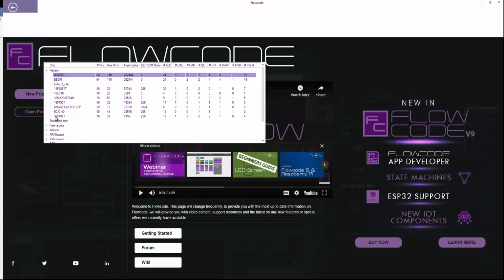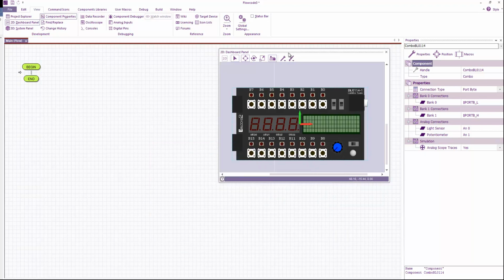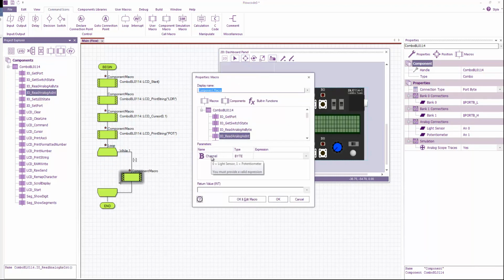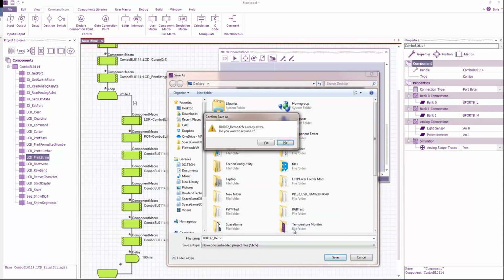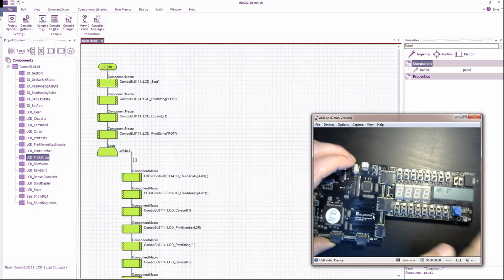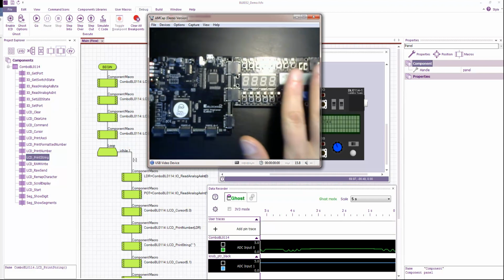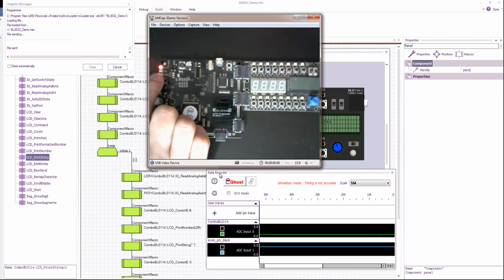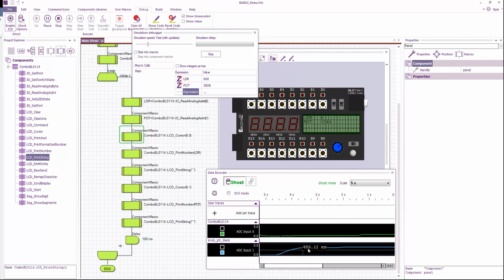Flowcode with EBlocks2 hardware and Ghost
A short video demonstrating Flowcode being used with E-Blocks 2 hardware. Demonstrating key aspects of Ghost, in circuit test (ICT) and in circuit debug (ICD).